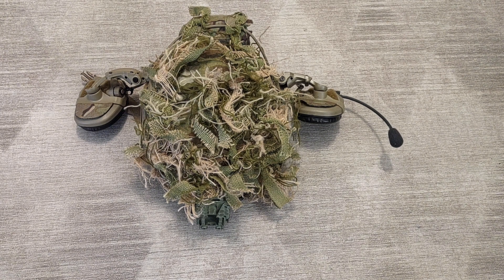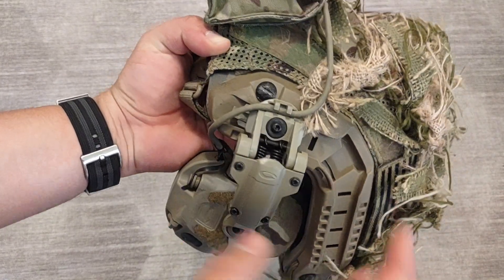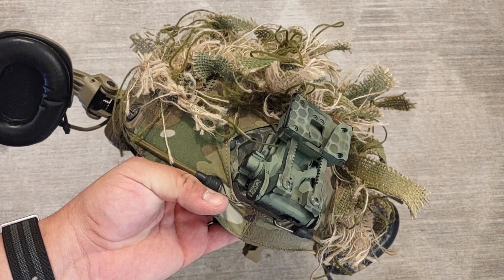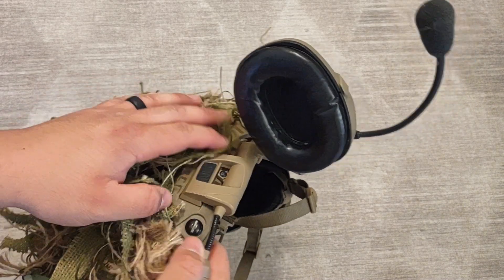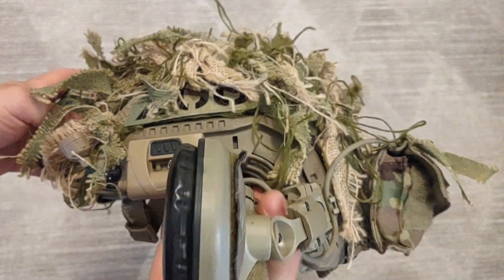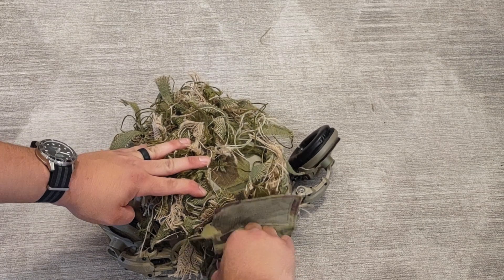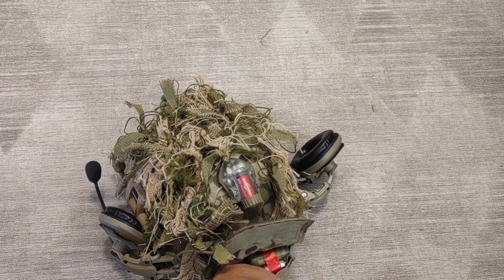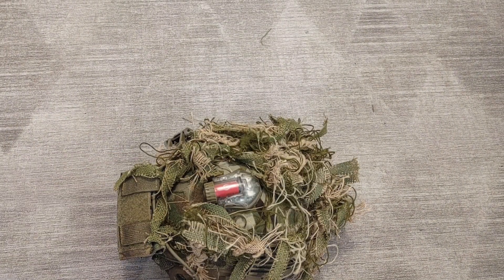OpsCore Maritime with AMPs Overview (My Current Helmet Setup)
One of two helmets I own (the other being my old ACH from when I was in opfor), my OpsCore Maritime. Sort of a quick video, there's only so much to talk about on a helmet without getting into ballistics or decision making process. I chose the Maritime over other helmets because they were on sale years ago for a price I could not refuse. Helmet cover is the SF cover, which fits the Maritime cut. Scrim is handmade, green burlap was spray-painted and yarn was some ghillie yarn I had on hand. As always, any questions just ask or PM.